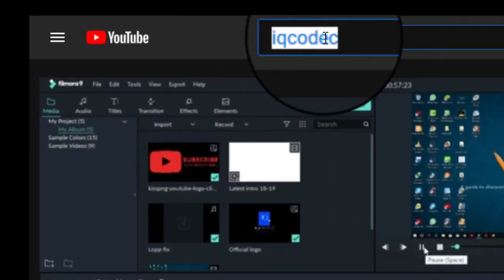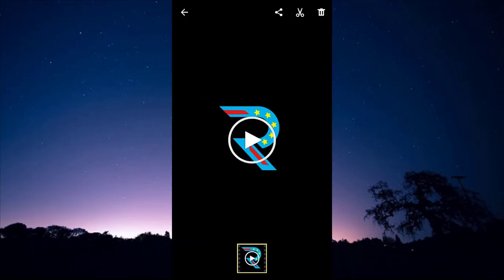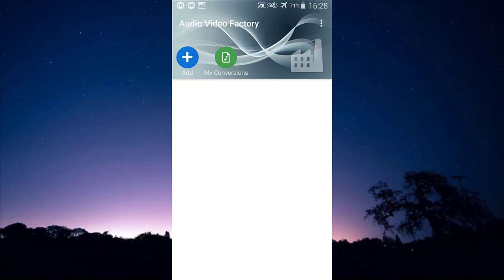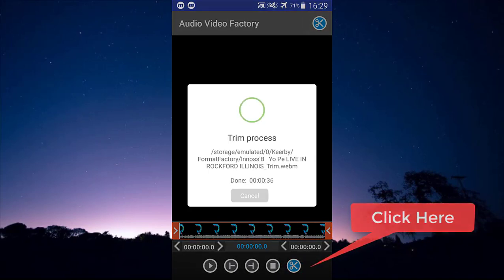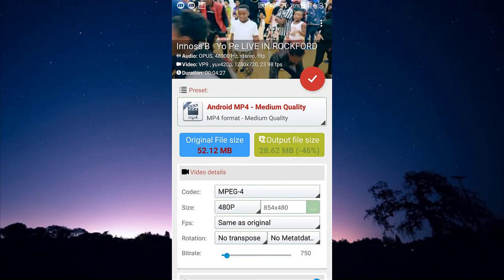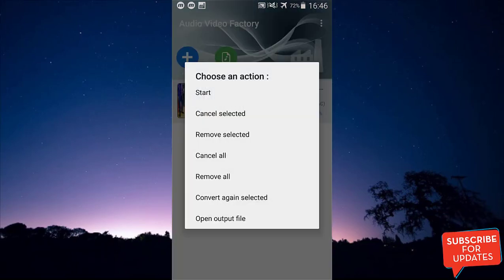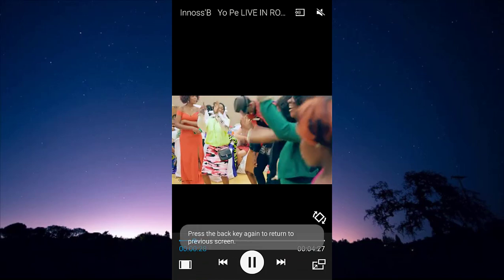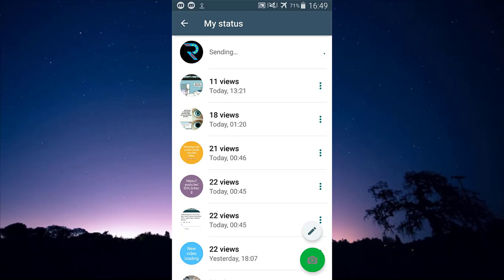WhatsApp Status file format not Supported full fix 2021 (100% working) Latest Update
Welcome once more on IQcodec

 So today we are going to be talking on how to fix file

Not supported msg with you whats app status.

 In the video am suing am using an apk named Audio Video Factory!! This app is actually the best utility you would fine out there to fix this error

  With this you are going to be able to upload any desire

video of your choice..

 Please follow my lead.. And comment any problem..

^^Share with friends, don't be selfish^_^.

IQcodec